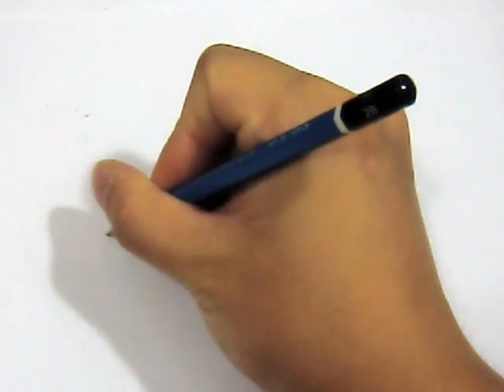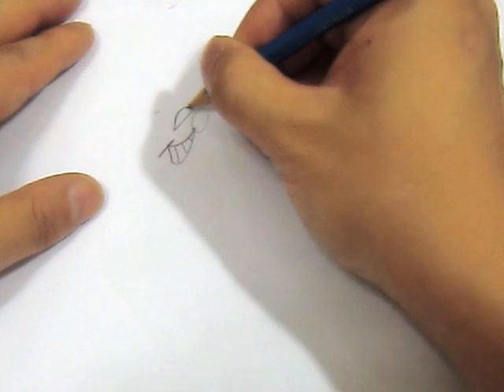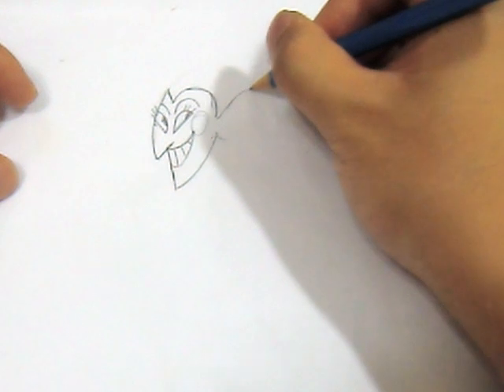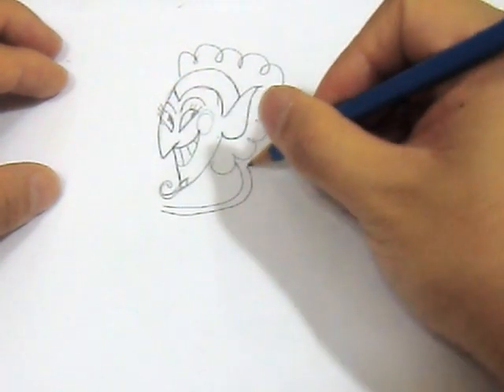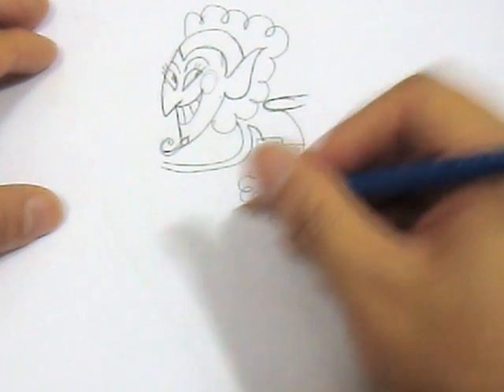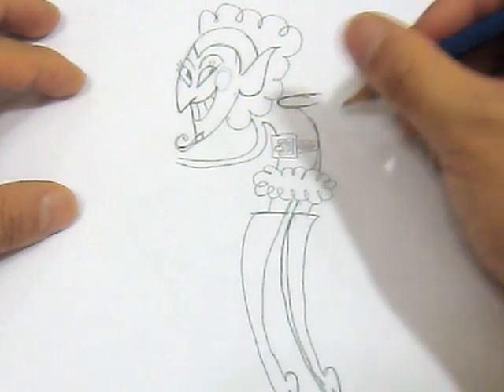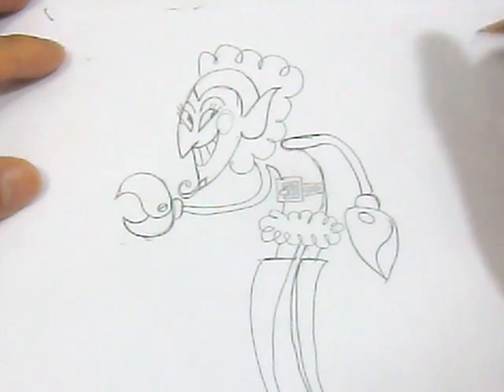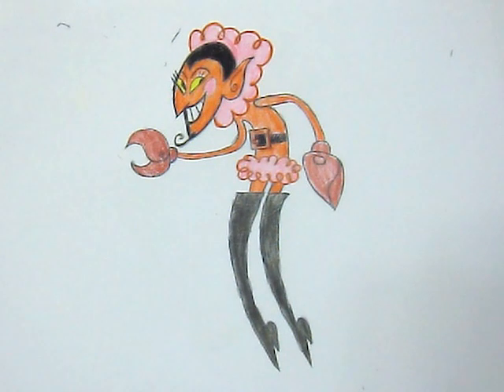Draw HIM PPG(Powerpuff Girls) Tutorial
hope i can at least help one person draw this. excuse my broken english again.

"I will always try to get better"- musicchu